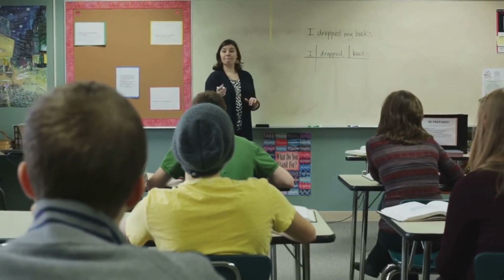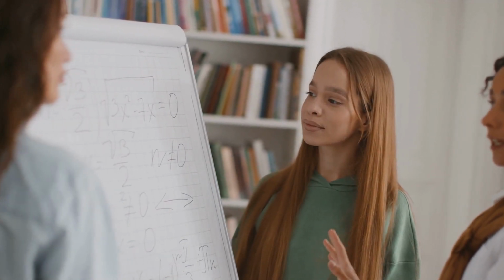Mod 2 Class Manage Managing Transitions*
Whether it is from station to station or subject to subject within the classroom or from one classroom to another in the older grades, setting the tone has its own unique nuances to help achieve better classroom management.  "Setting the tone" can be done with humor as well & doesn't need to be as harsh as it sounds.